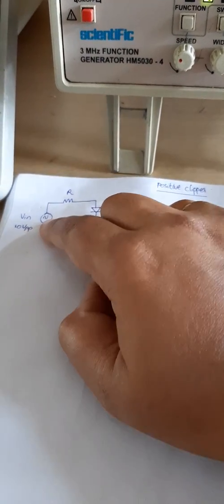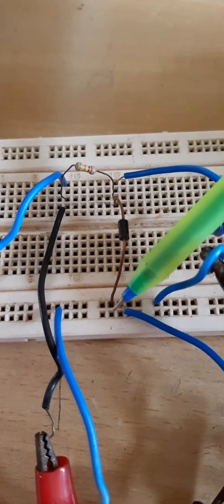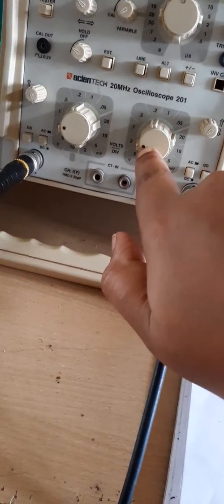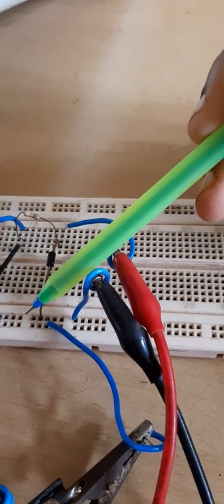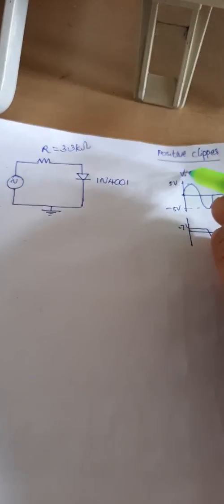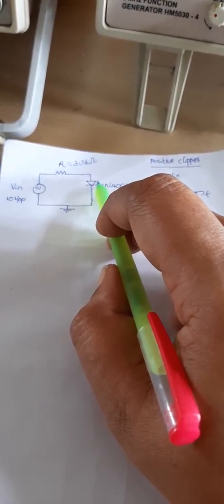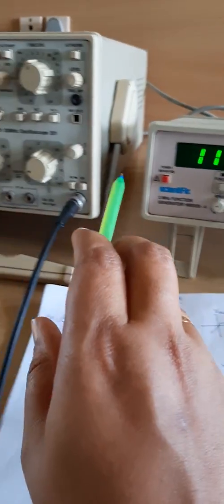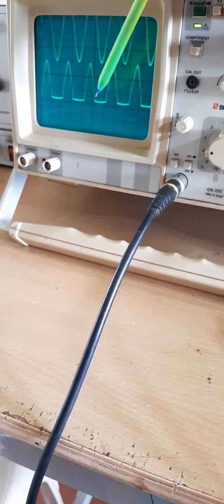positive clipper and negative clipper circuit lab experiment